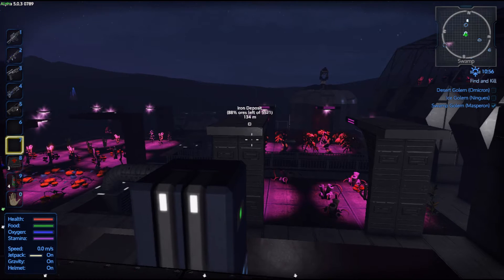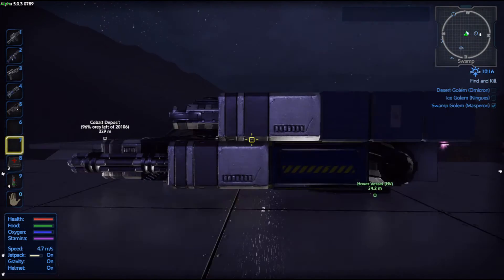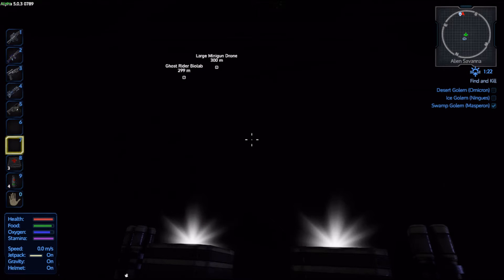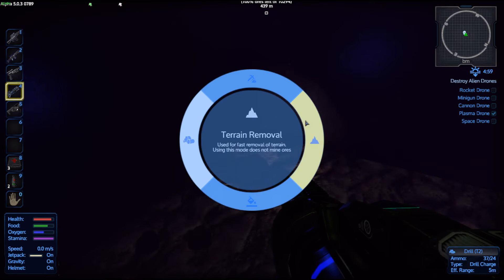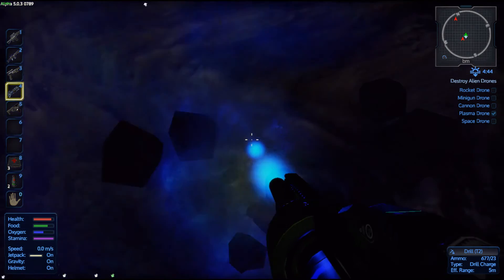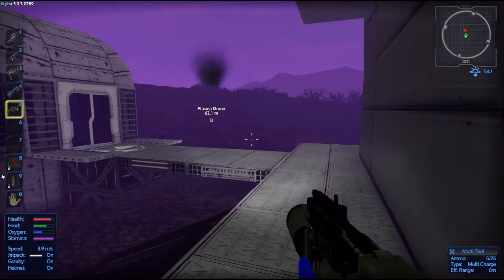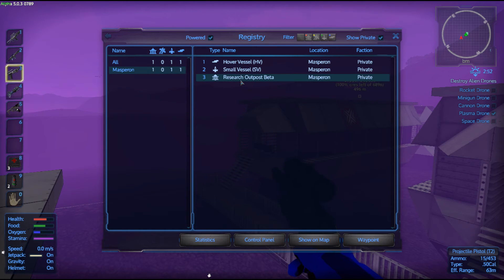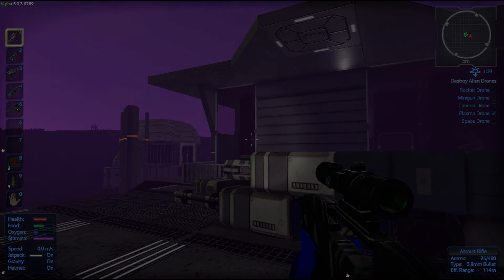Empyrion Galactic Survival - Let's Play Season 1 Ep 05 A New Base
Hey everybody it's Captain Adonis and today we play Empyrion Galactic Survival Let's Play. I am going to start my first every Let's Play and what the Hell let's do it on Masperon Today we go see what the heck a Research Outpost Beta is and we show how to mine with a hover miner and talk about how not too mine with a hover miner.